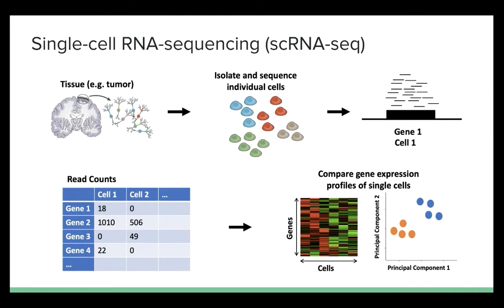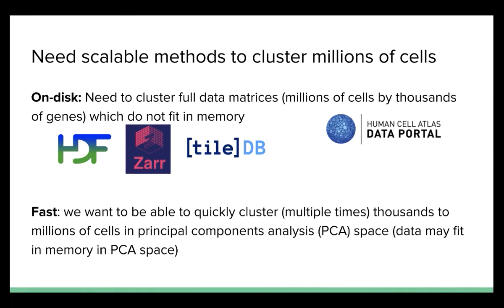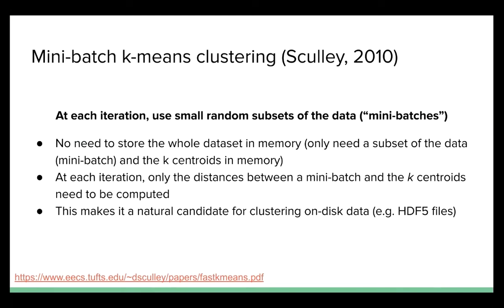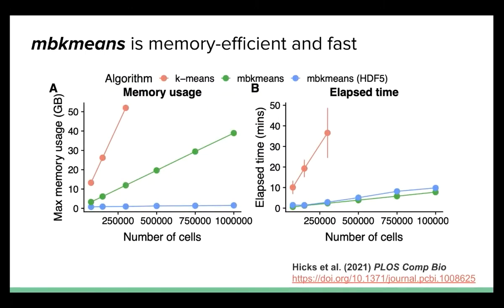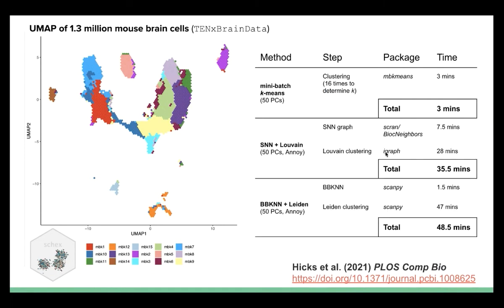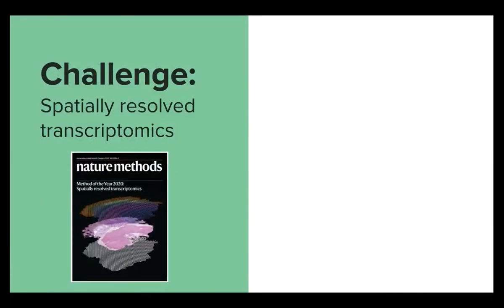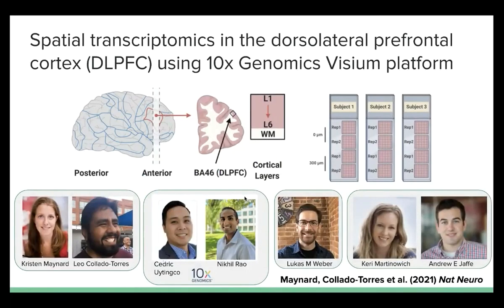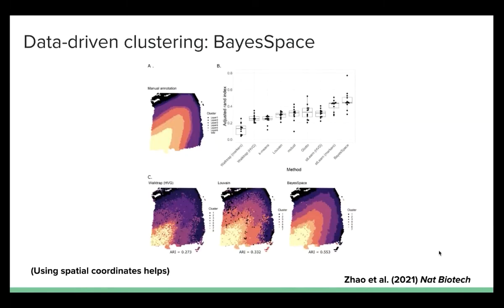Stephanie Hicks: Scalable Statistic Methods and Software for Single-Cell Data Science​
This year,  DBHi hosted the 2021 MidAtlantic Bioinformatics Conference. Check out this featured presentation.